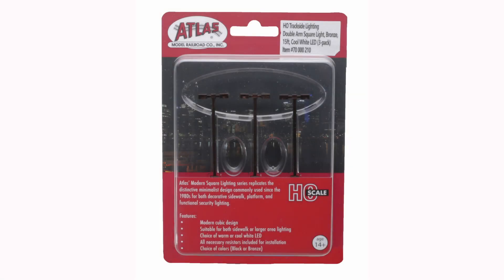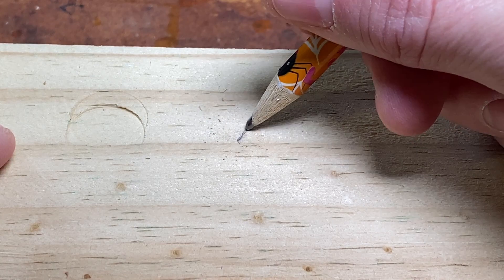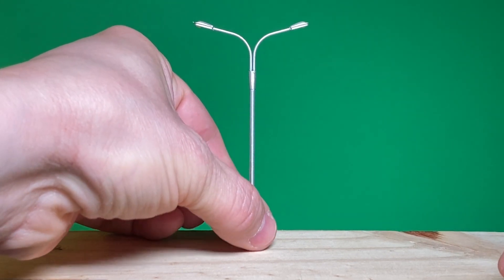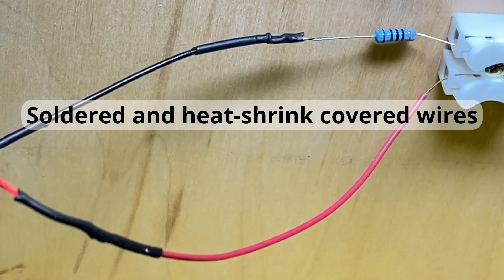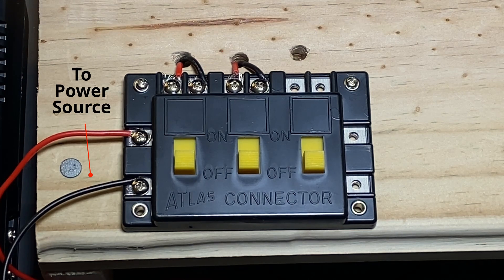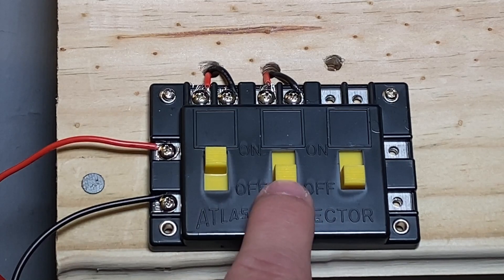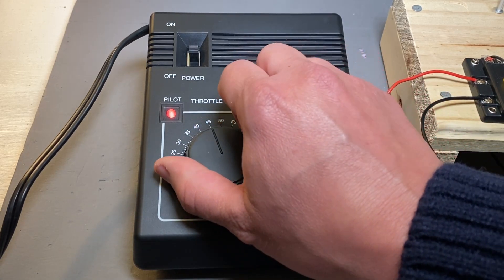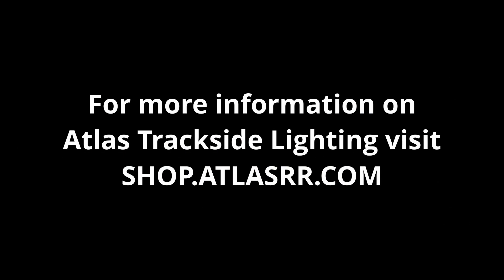Atlas Trackside Lighting Installation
Not sure how to install the Atlas Trackside Lighting on your layout? We've put together an installation video to help.